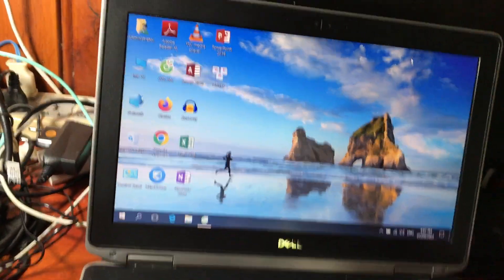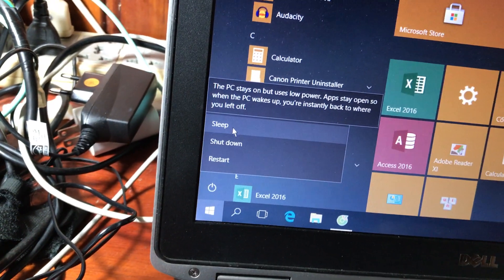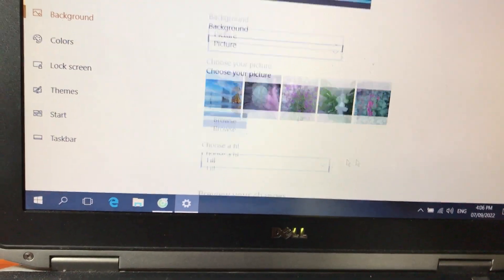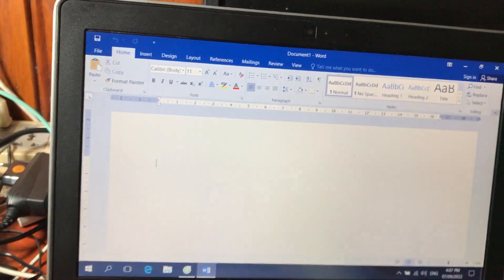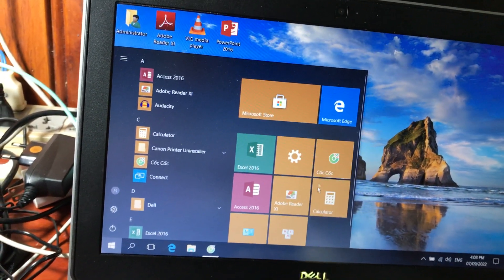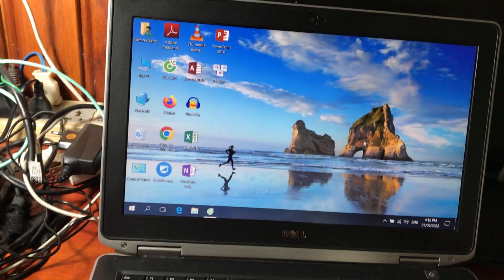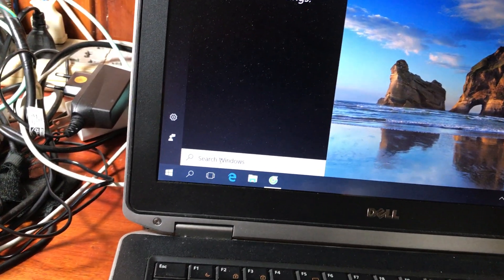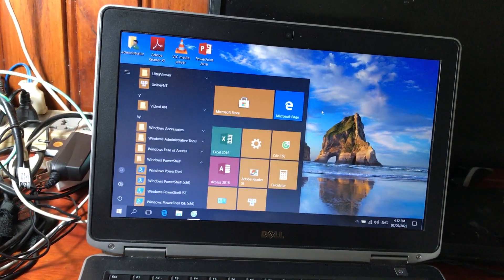Hướng dẫn Sử Dụng cửa sổ Start Menu trên Win 10 - Cho người mới bắt đầu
Video chia sẽ các bạn cách sử dụng cửa sổ Start Menu trên Win 10 cơ bản dành cho các bạn mới sử dụng máy tính. Chúc các bạn sử dụng cửa sổ Start Menu trên Win 10 thành công.
Các bạn truy cập Kênh “ Khám phá cuộc sống TV ” để theo dõi các video bổ ích khác nhé.